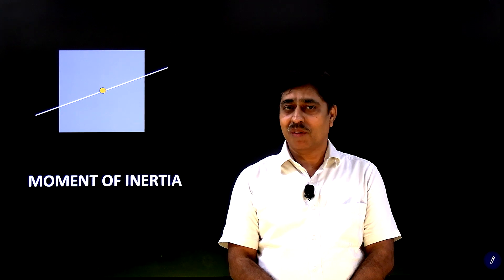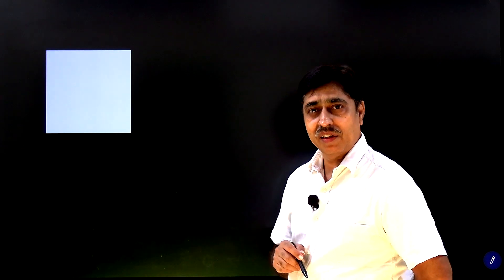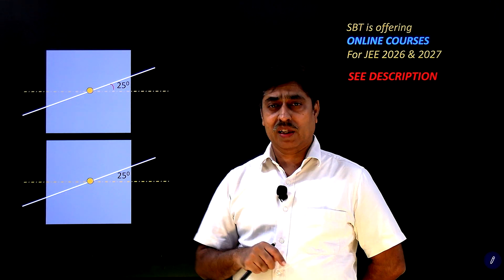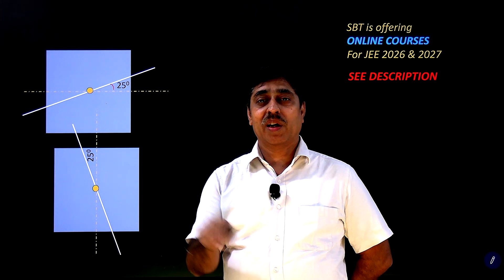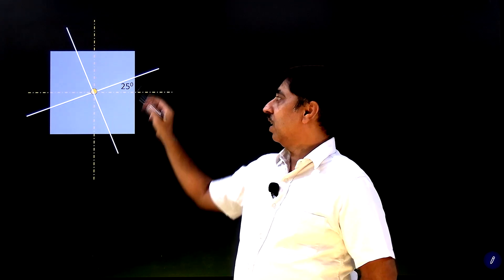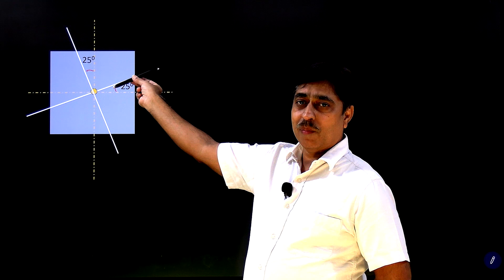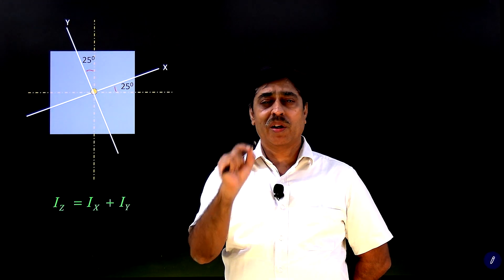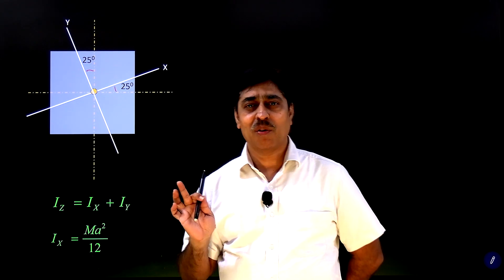Physics problem with SBT based on Moment of Inertia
Use of symmetry in calculation of Moment of inertia.
Shashi Bhushan Tiwari (SBT) is offering online courses for JEE 2026 and 2027.
iOS users can download the Classplus APP by clicking on the below link and login by using organisation code : mvfjio
There are two levels of memebrship - PLATINUM and GOLD.
PLATINUM members are entitled to maximum number of problem videos on this channel.
GOLD members also get exclusive videos which are not available to public.
Link to join:
Shashi Bhushan Tiwari is a famous author and books by him are highly recommended by JEE Toppers.